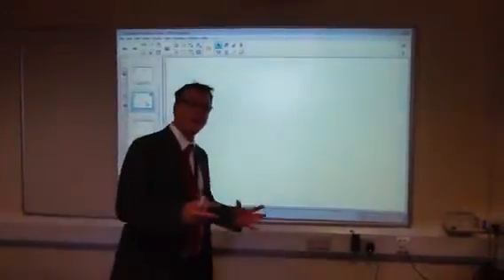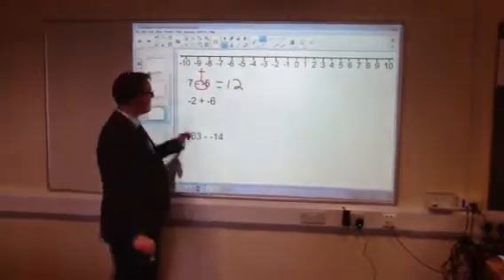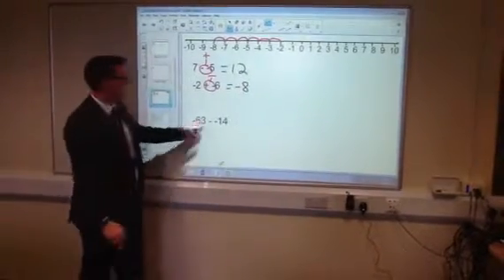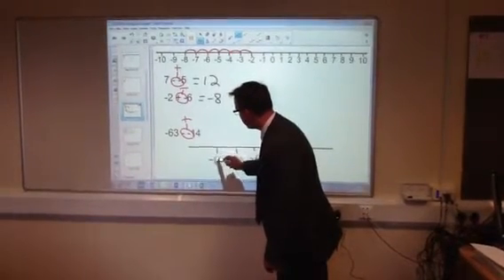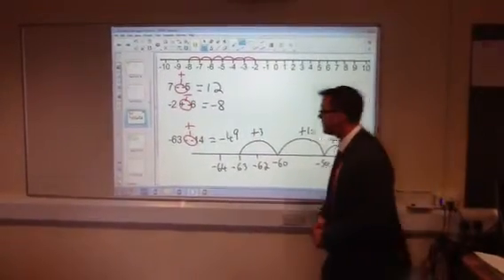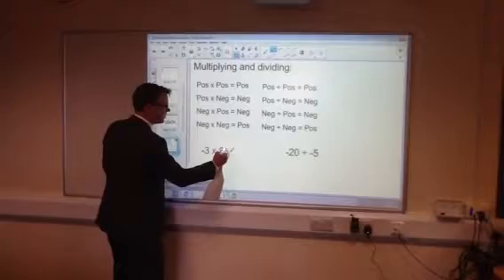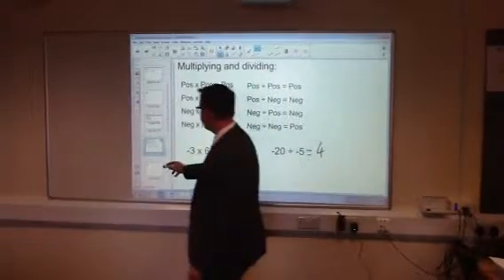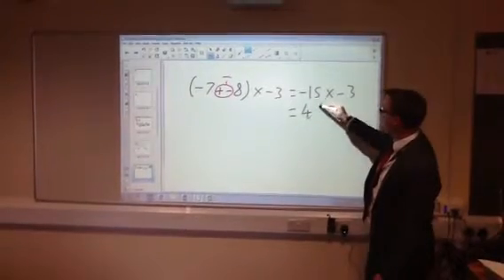How to calculate with negative numbers